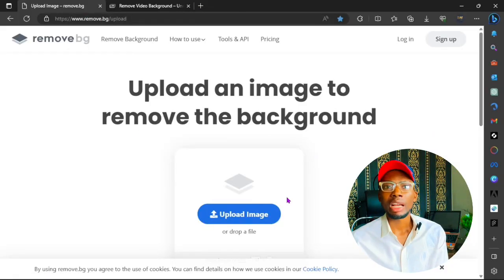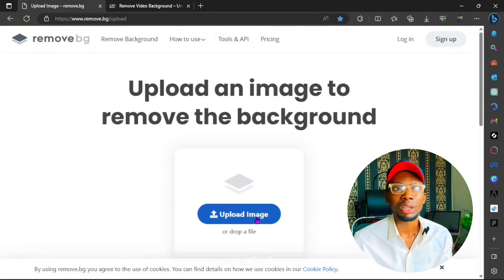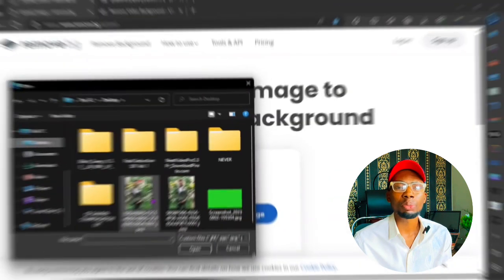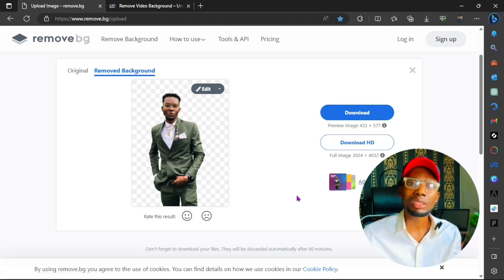How to Remove Picture and Video Background | Without App or Software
In this video tutorial, we will guide you step-by-step on how to remove the background from pictures and videos effortlessly. Whether you're a beginner or a seasoned editor, we've got you covered!

Removing unwanted backgrounds can significantly enhance the quality and professionalism of your media projects. We will showcase a variety of simple yet powerful techniques that you can implement using popular editing software. No advanced skills required!

🔹 Learn the basics of background removal and understand its importance
🔹 Discover the top editing tools and software used for background removal
🔹 Follow our user-friendly demonstrations to achieve seamless picture and video edits
🔹 Explore advanced tips and tricks to refine your edits and achieve stunning results
🔹 Boost your creativity with practical examples and real-world applications

By the end of this tutorial, you'll have the necessary skills to effortlessly remove backgrounds and take your media projects to new heights. Don't miss out on this opportunity to master background removal techniques and enhance your visual content.

APPRECIATION

USDT (TRC20) Address
TVnexXoFqHHuF5dXvpNpEjj7tkLWLYoPmx

BUSD Address:
0x973Baa6a183F681449c81565dA20C1682CB25c38

TVnexXoFqHHuF5dXvpNpEjj7tkLWLYoPmx

My ETHEREUM (ERC20) Wallet
0x3509076C198c0336AdC7d0A4a3356DA35E5b3dA5

I appreciate all the support that you give 🙏🏼 😊

It is important to note that success in implementing the techniques and advice shared in this video cannot be guaranteed in terms of monetary gains. Thanks once again for supporting my channel.

KEYWORDS